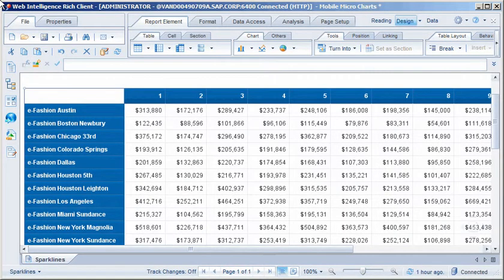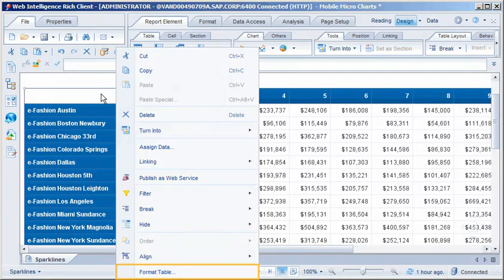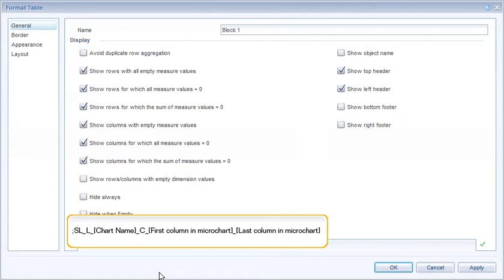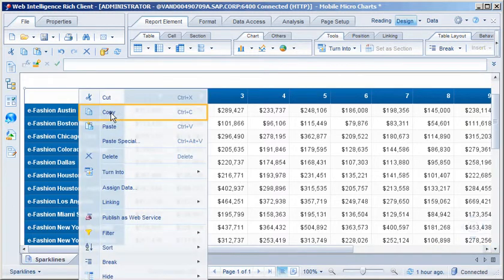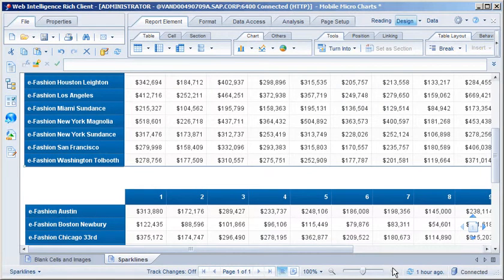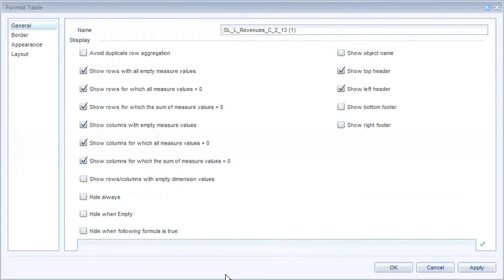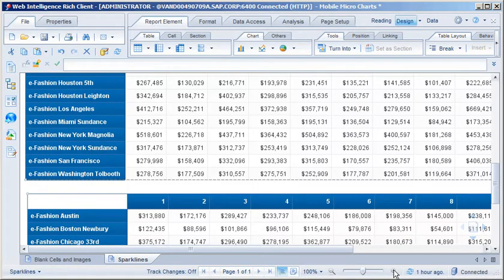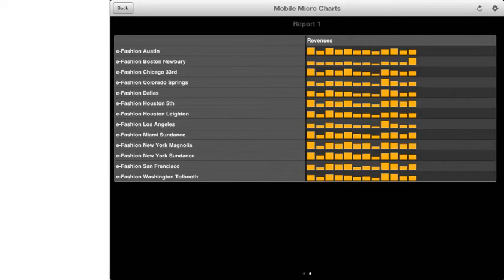Format microcharts to display in Mobile: SAP BusinessObjects Web Intelligence 4.0 SP4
In this video, we will format the data in a Web Intelligence document to display in SAP BusinessObjects Mobile as microcharts.